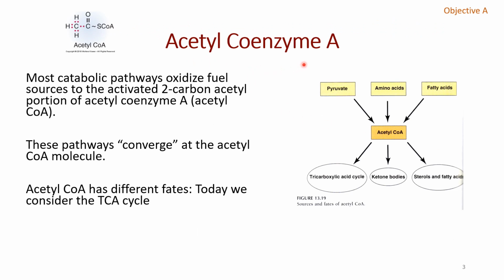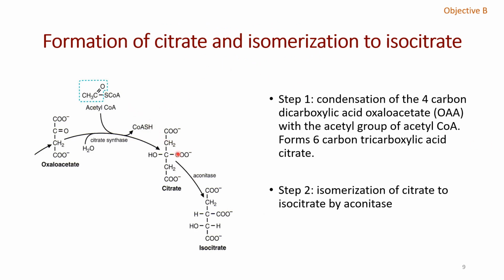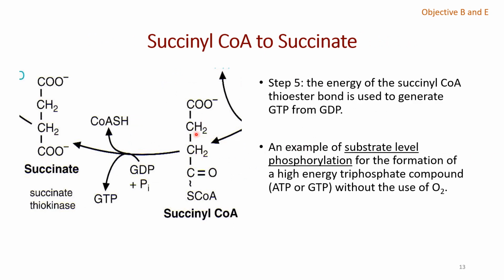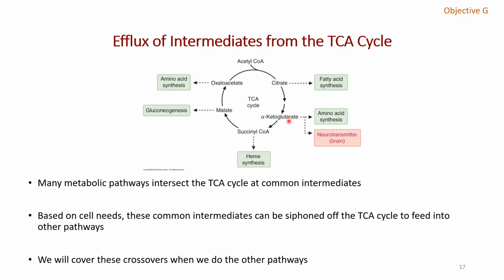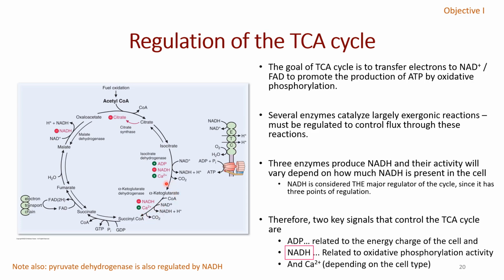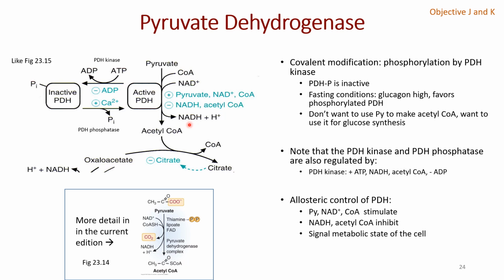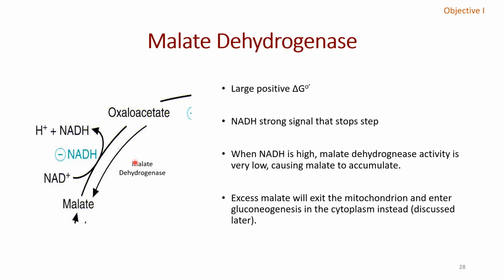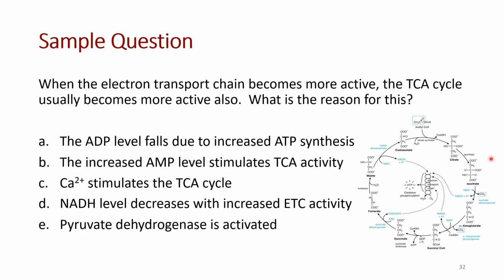Lecture 28 The TCA Cycle Biochemistry 50